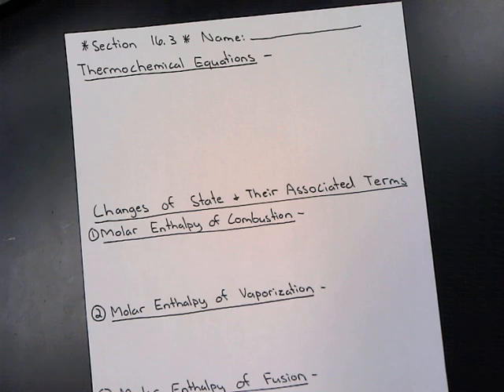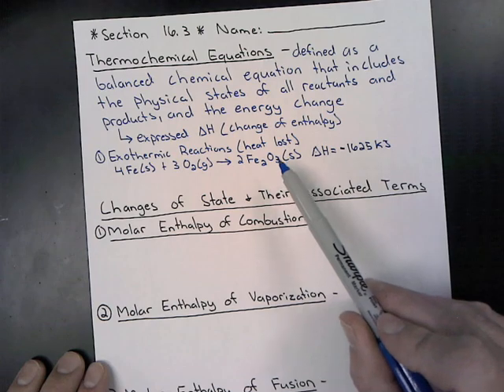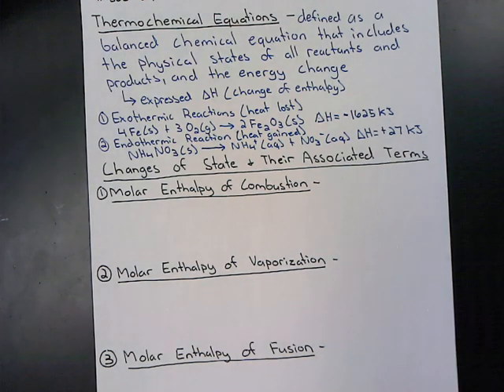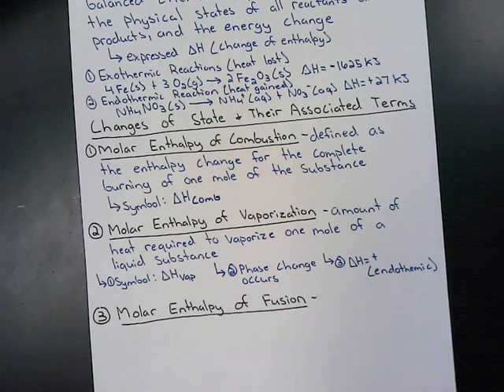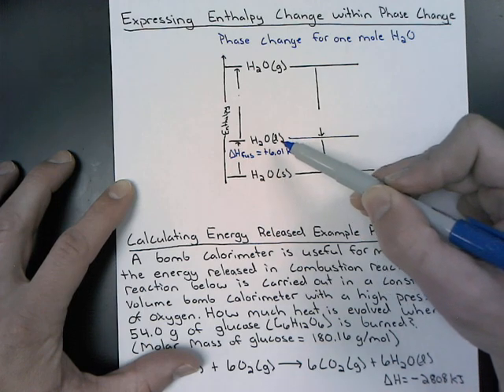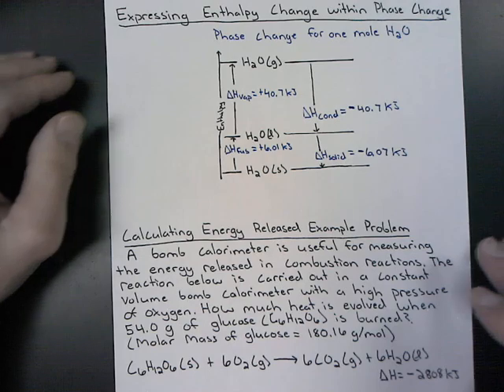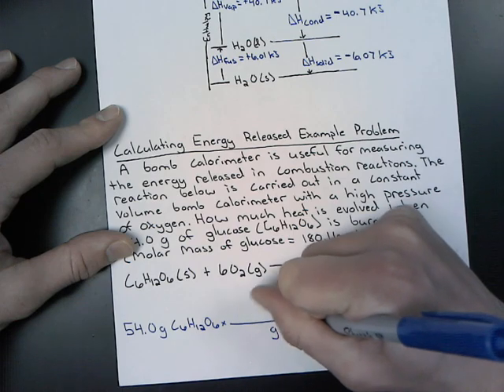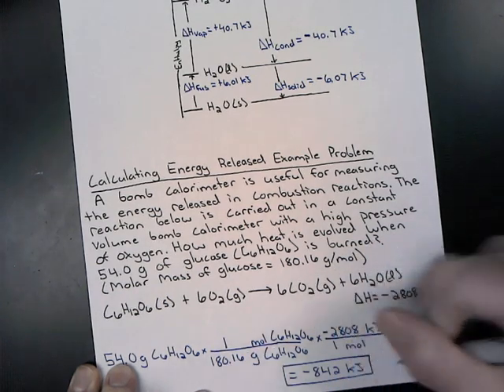Section 16.3 Chemistry Notes